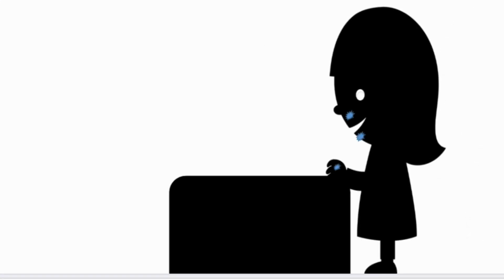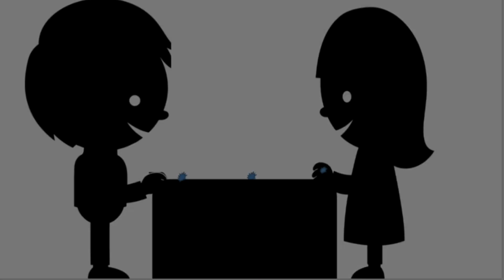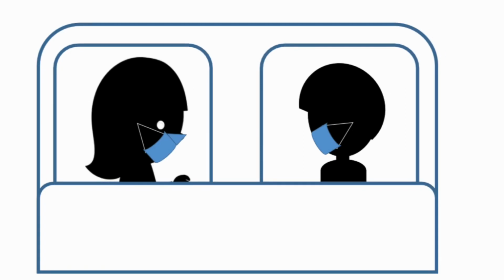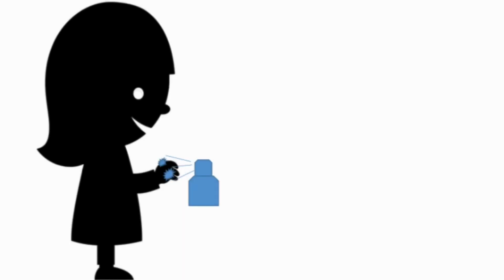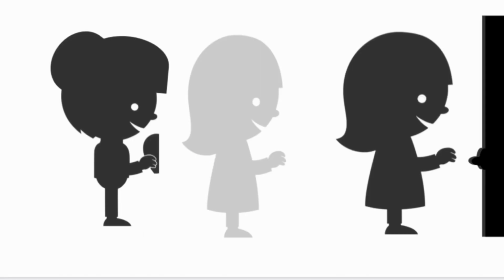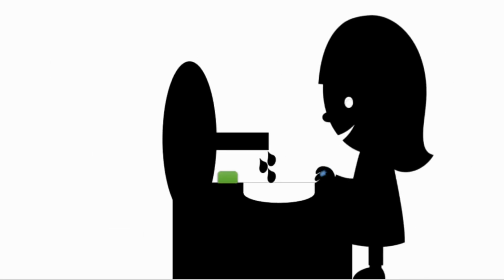How do we Stop the Spread of the Coronavirus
My name is Fran.
I am obsessed with learning and passionate about teaching!

A Master of Science in Biologist by degree.
From being a university professor and a researcher I transitioned to the corporate world (in the BPO industry) and currently a corporate leader heading up learning & leadership development area.
I am an entrepreneur, a musician and an artist during weekends.
A wife to an inspiring husband (Joel) and a mother to 2 pets (Cheesecake & Buttercream) 24/7.

Classification: I am a Generalist (aka a master of none)

Personality: INTJ- The Scientist/Mastermind

I am God’s Inspiring Masterpiece